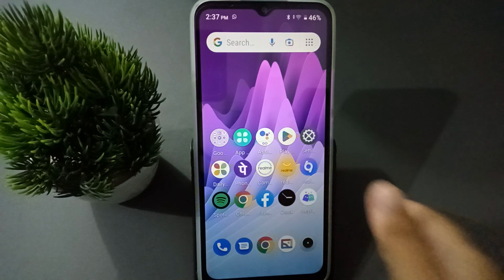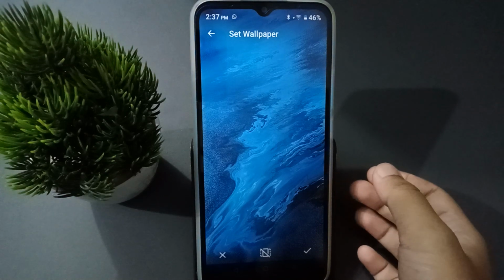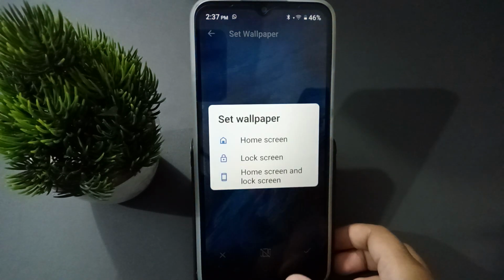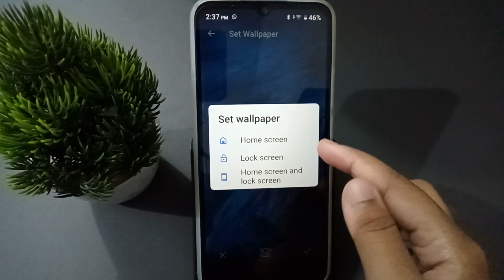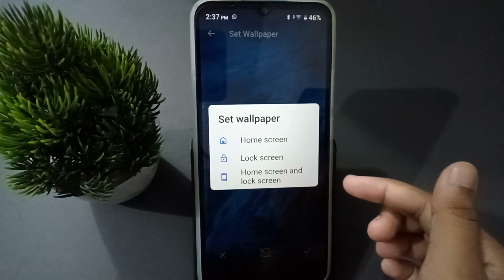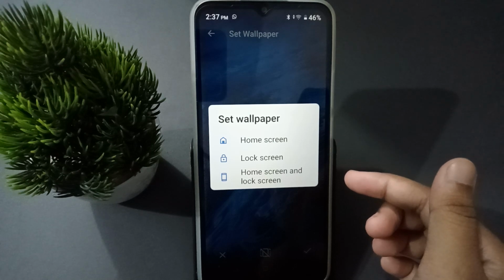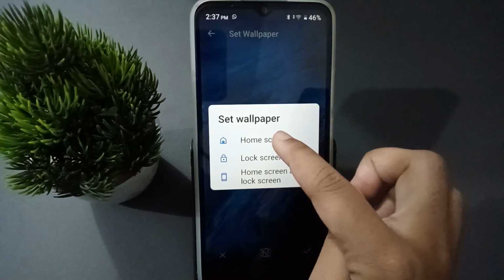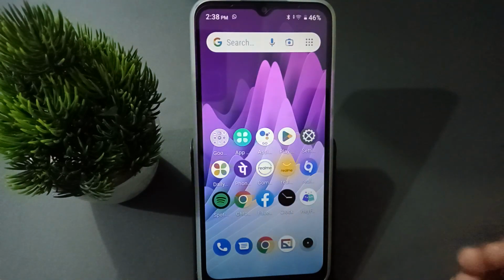realme narzo 50i set home screen wallpaper